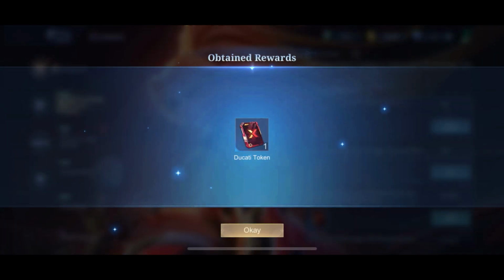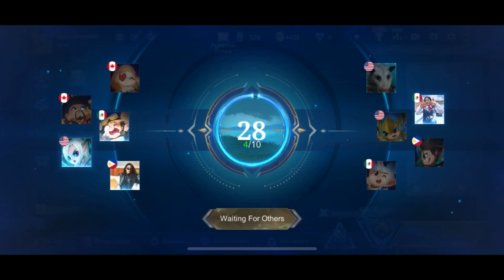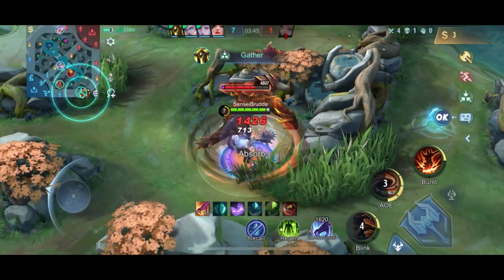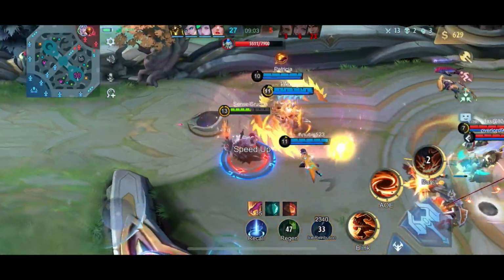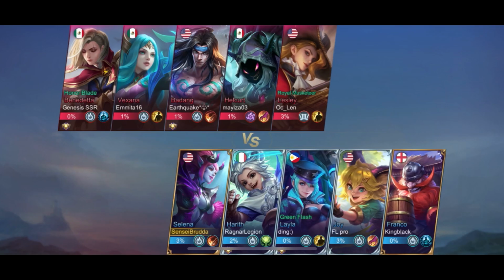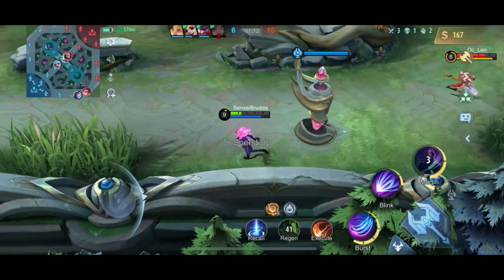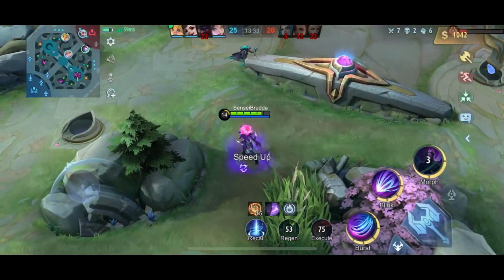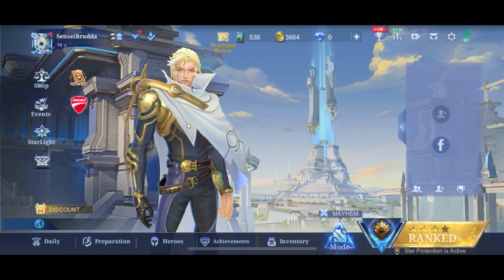Making Enemies Rage Quit | Zero to Hero Episode 12 | Mobile Legends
Tired of randumb teammates? Can't win and rank up no matter how hard you try? Or are you new to the game and don't know where to start?

Never fear, Sensei Brudda is here with a new series! I'll be teaching you core game mechanics and tips through commentary as I play from scratch using a brand-new account to rank up all the way to Mythic, all entirely solo queue.

This is the 12th episode of Zero to Hero. Today I show you how to play Balmond as a jungler in addition to continuing on with more Selena gameplay as we make enemies rage quit the game!